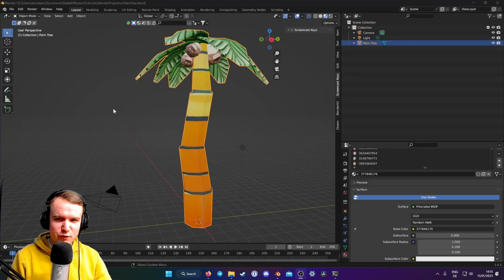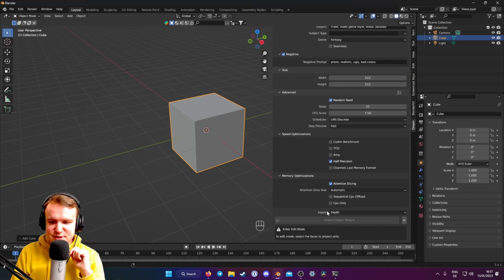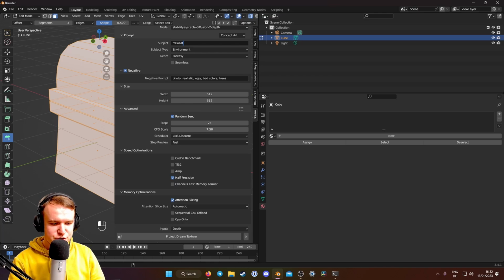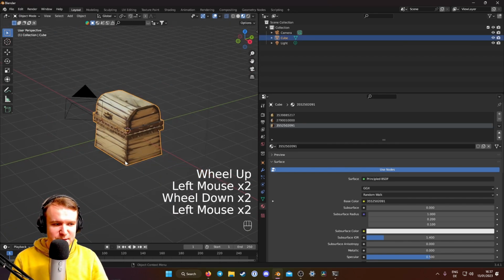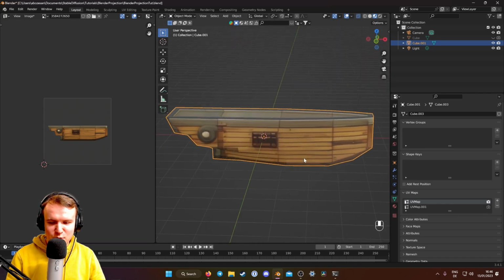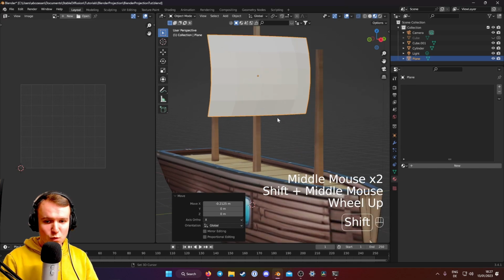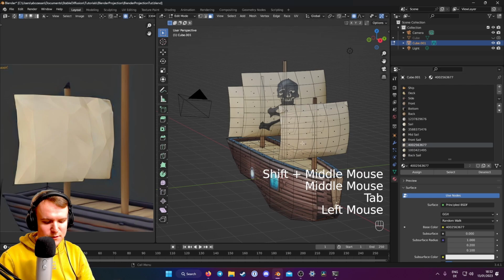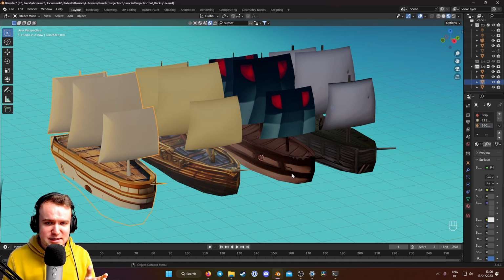OUTDATED | How to Texture 3D Assets with Dream Textures AI - Stable Diffusion Blender Tutorial 2023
It's new software and may be buggy - for support, check the GitHub discussions!

Want to support me? Get the A.I. writing tool that I use! Sudowrite gifts you 10.000 bonus words only with this